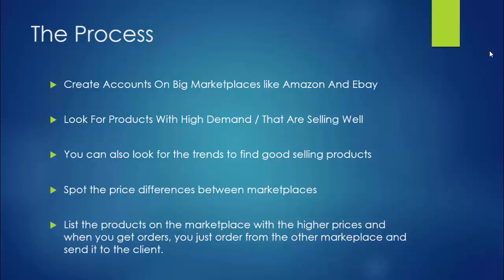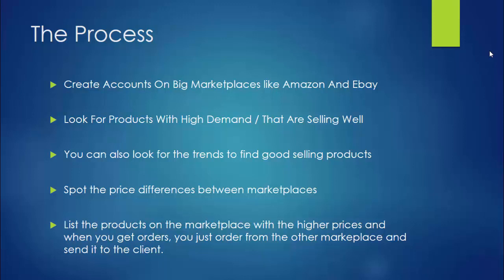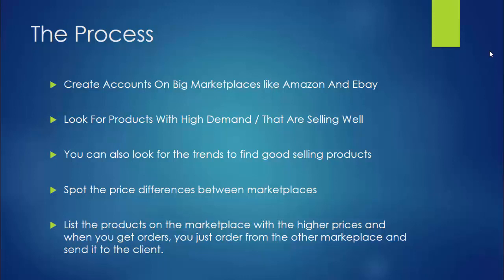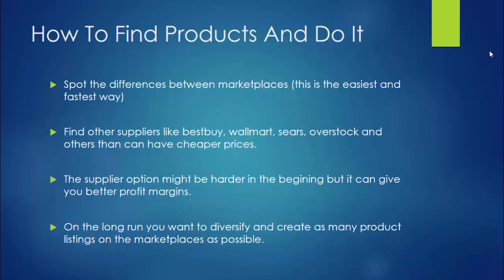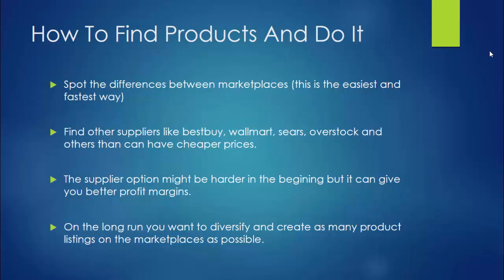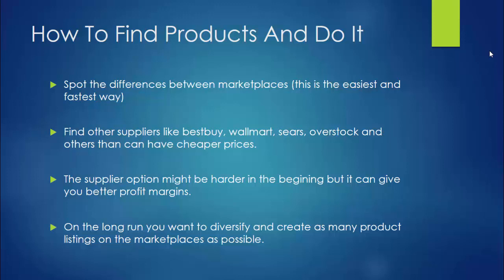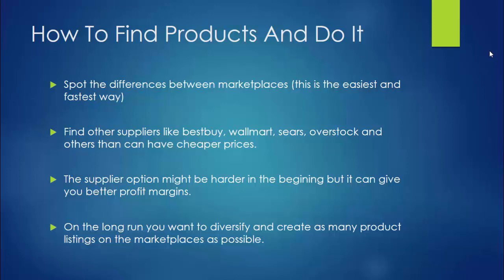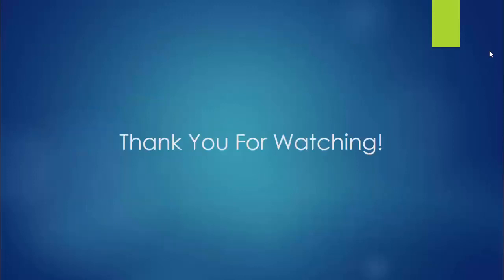5 Physical Products Dropshipping 5 Ways to Start Online Bissiness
To earn money online, there are many different ways you can approach it. Some people start their own businesses and sell products or services through their own websites or on platforms like Etsy, eBay, or Amazon. Others work as freelancers or contractors, offering their skills and services to clients through platforms like Upwork or Fiverr. Still others monetize their personal brand or create and sell digital products, such as ebooks, courses, or printables.

To get started with digital marketing, it's important to understand the basics and then to develop a plan for how you'll use different tactics to reach your target audience and achieve your business goals. It can also be helpful to seek out resources and training materials to learn more about different digital marketing strategies and how to effectively implement them.

Training & Development, Employee Training, Training Delivery, Training Management, Teaching, Instructional Design, Coaching and Leadership Development.

online training website,
online training welcome message,
online writing training,
online writing training for beginners,

free online training with certificates,

online training video,
online training video sample,
online training tools for trainers,
online training tips,
online training software,

blo online training quiz answers,
qyadati online training,
qspiders online training
great online training interview questions
grab online training and quiz
online training platform
online training program
online training project management
online tutorial
online course niches
online learning news
online course name
online training instructions
online training in machine learning
online training academy
online training apps
gta v make money online
how u make money online
make money online designing t shirts
ai helps you make money online
make money online everyday
youtube shorts make money
you work hard you make money whatsapp status
youtube how to make money
youtube channel how to make money
you work hard you make money
youtube make money with videos
ways to make money online
ways to make money as a teenager,
wake up you need to make money,
what are assets that make money,
who to make money,
what skills to learn to make money,
what to invest in to make money,
what is fiverr how to make money on fiverr
who to make money on instagram
what is make money app

voice bot telegram make money
videos to make money on youtube

using amazon to make money
trading apps to make money
teespring how to make money

referral apps to make money
rain videos make money
quick hustles to make money
phone apps to make money
python make money
photography how to make money

do youtube shorts make money
best way to make money in gta 5 online solo
best investments to make money
LEGAL: